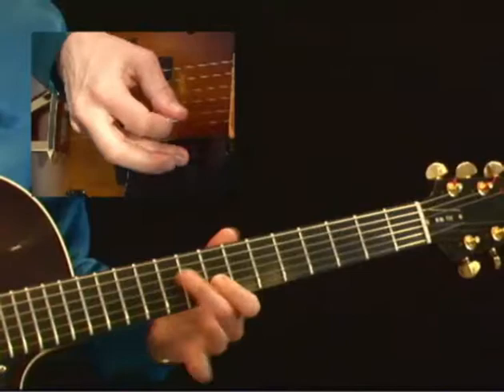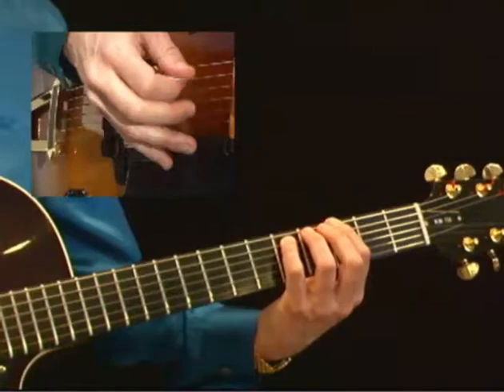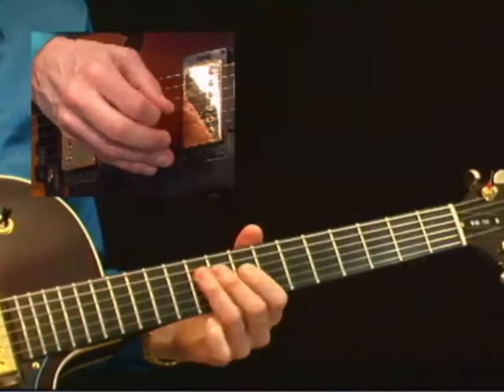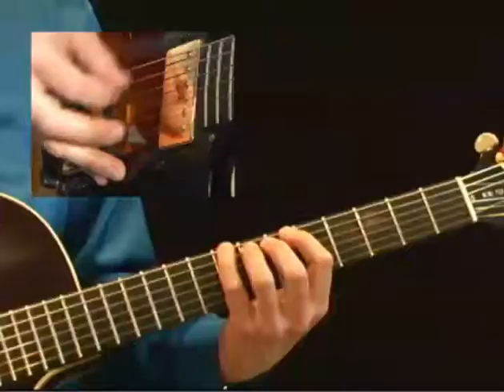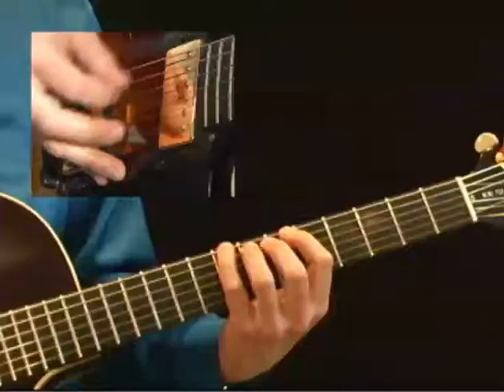Mimi Fox - Jazz Anatomy Course preview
Jazz guitar is mysterious and intimidating for most players - so many chords, changes, feels and then the capper; you have to improvise over all of it. There's really no shortcut for developing jazz chops, but there is an underlying structure and if you understand that structure, the chops will quickly follow.

Jazz Anatomy decodes the structure of jazz guitar revealing a remarkably clear approach for comping, melodic development and improvisation.

Your professor of Jazz Anatomy is Mimi Fox - phenom player, brilliant educator and top recording artist. Just Jazz Guitar hails her playing as "jazz guitar at its best" and she chairs the guitar department at the Jazz School in Berkeley. In short, Fox has all the chops.

Jazz Anatomy is a hands-on playing course that gets you up and running without tedious theory and exercises. In this first volume of Jazz Anatomy, Mimi presents five grooves and progressions that are common to thousands of tunes; Major Blues, Minor Blues, Modal, II V I Major and II V I Minor. Get a grip on these five forms and you'll be difficult to stump at the next jam.

Each form is covered across 8 video lessons, starting with basic concepts, lines and comps, and then progressing to more advanced material. All of the material is easily translated to any key and all solos and examples are transcribed for reference.